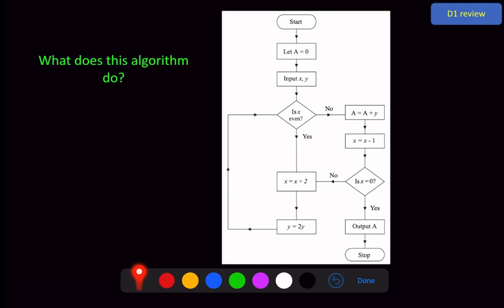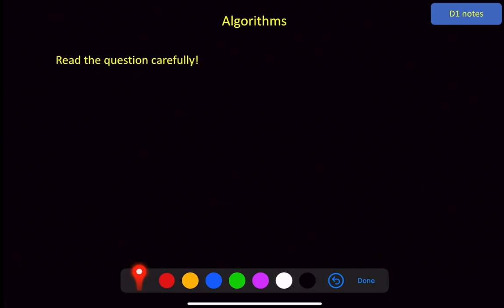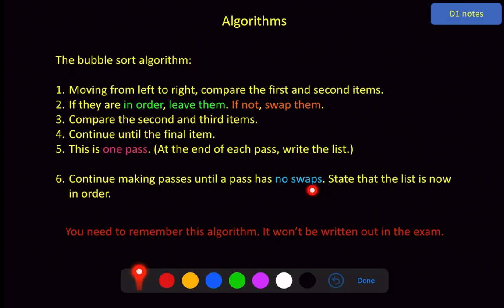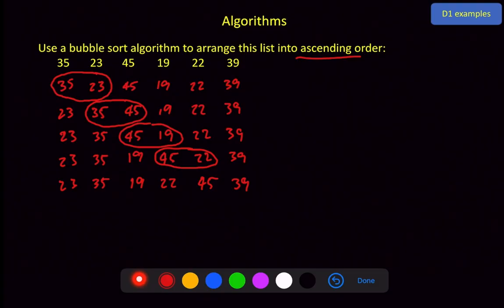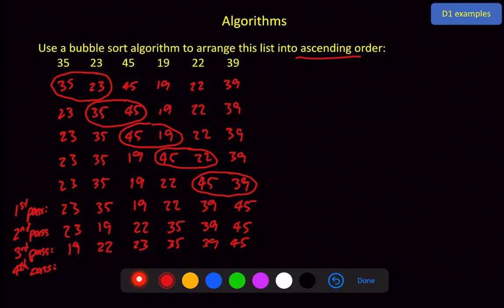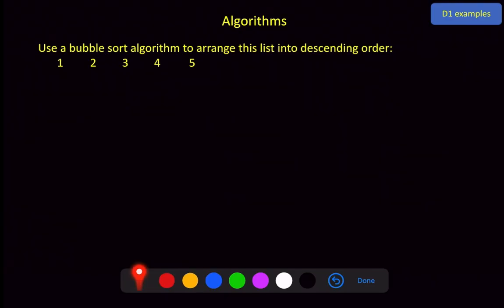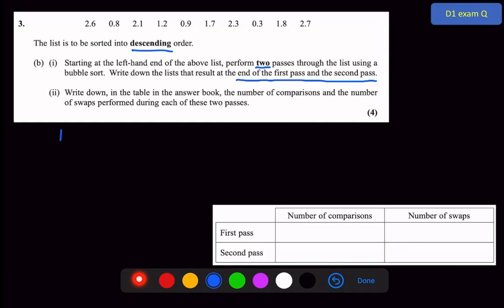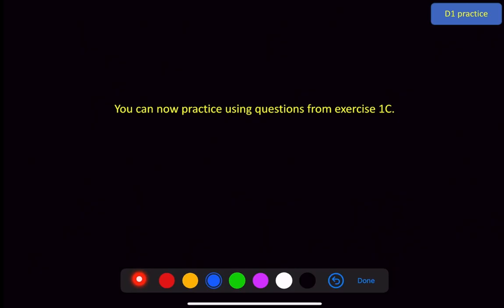Decision 1 - Algorithms - Video 2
The bubble sort algorithm.